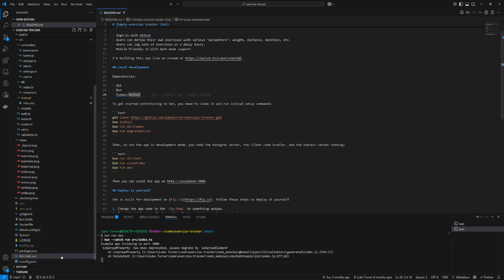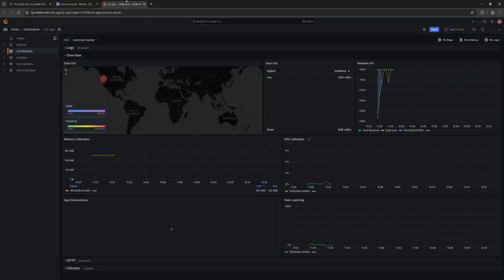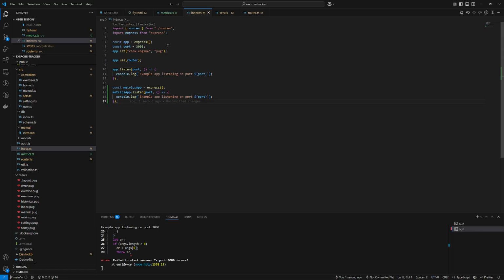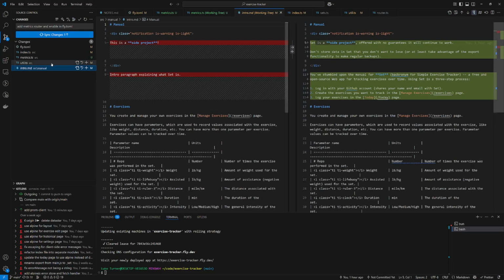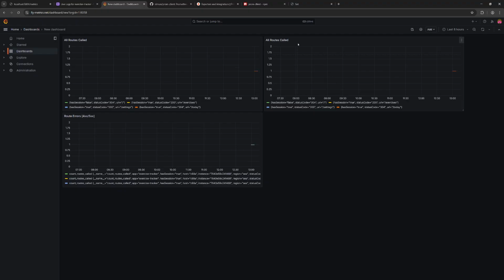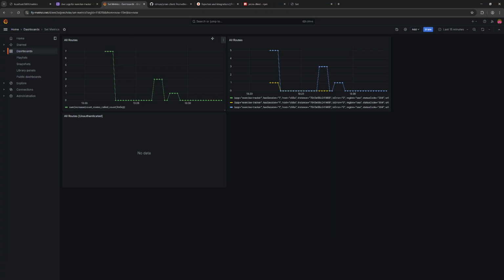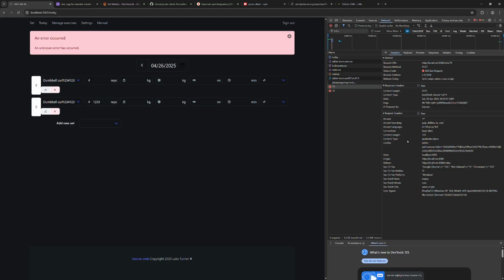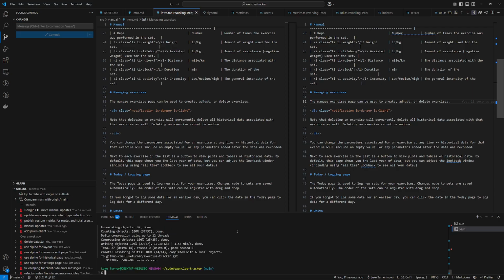Building a webapp from scratch pt. 20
In this episode, we expose Prometheus metrics from our app using the prom-client library, and create custom dashboard to view the metrics in our Fly-managed Grafana instance. We also fix some issues with error handling behavior and flesh out the content in the app's manual.